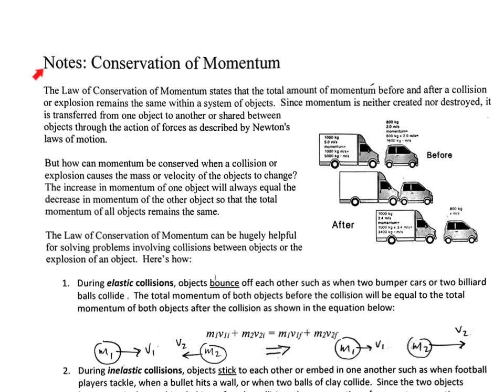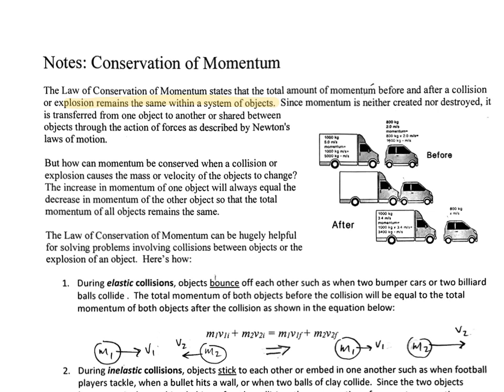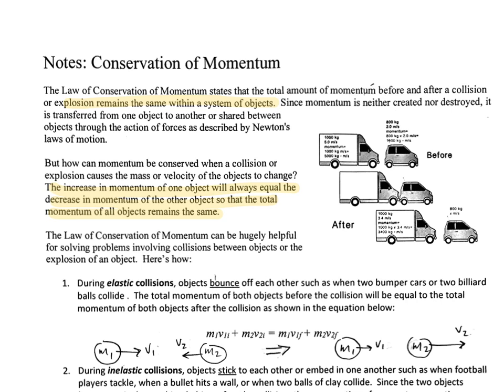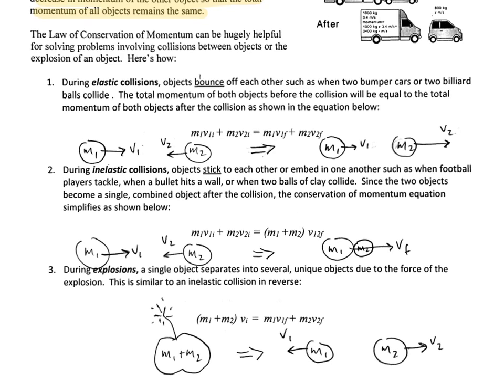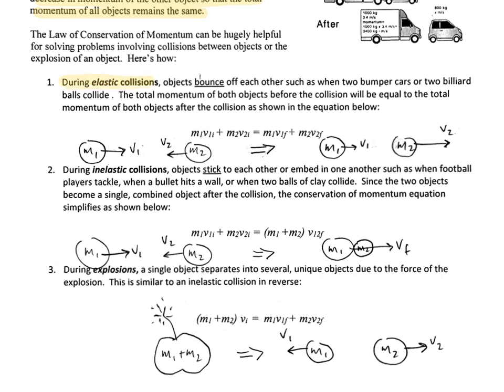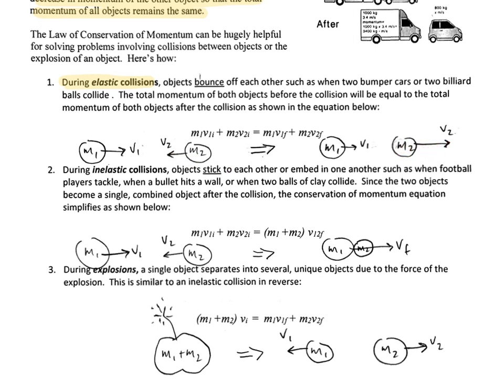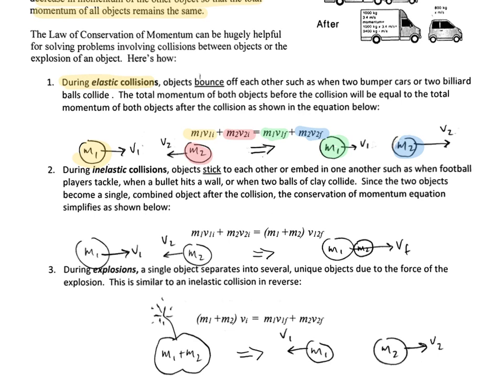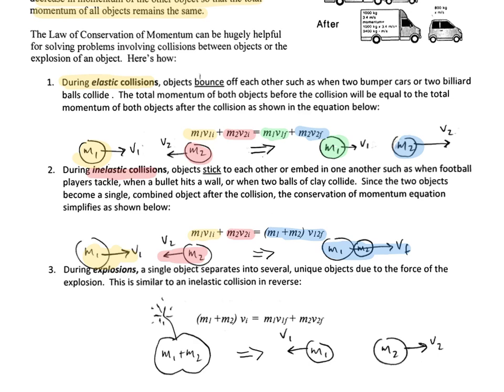Cons of Momentum - part 1